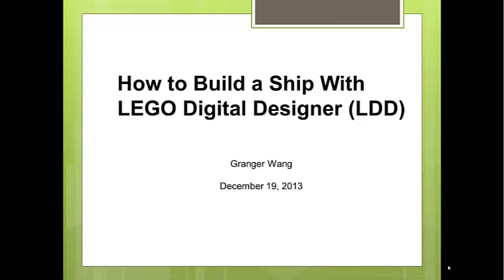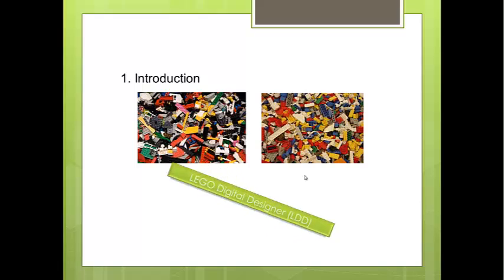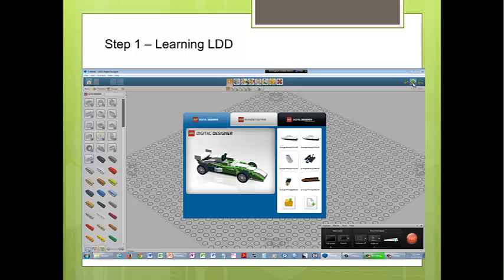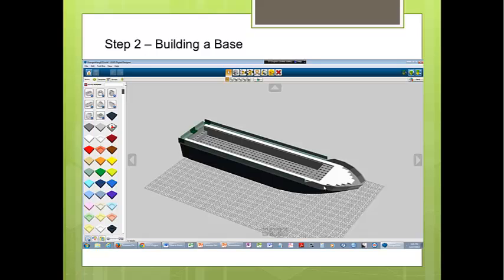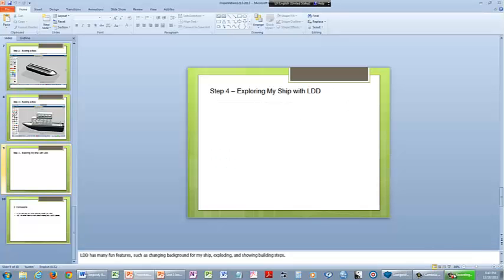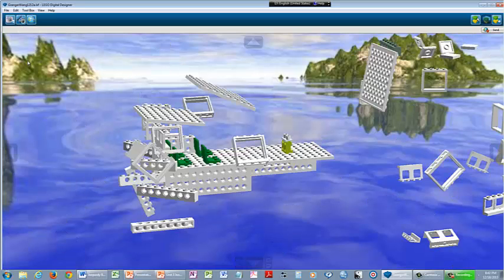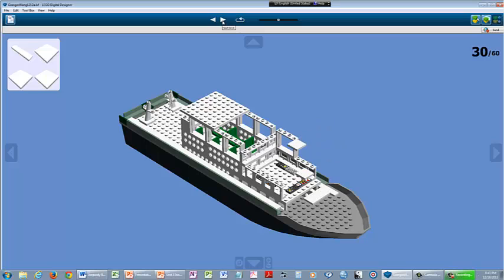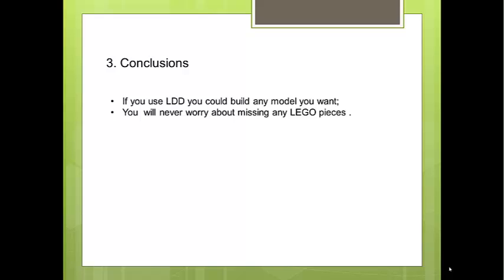How to build a ship with LEGO Digital Designer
The updated version